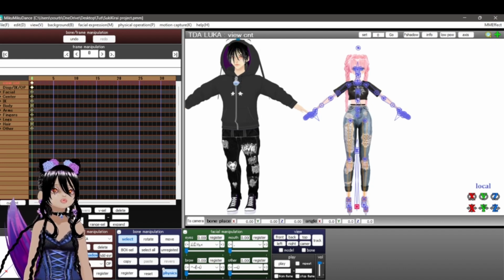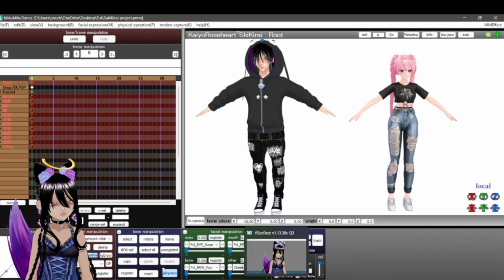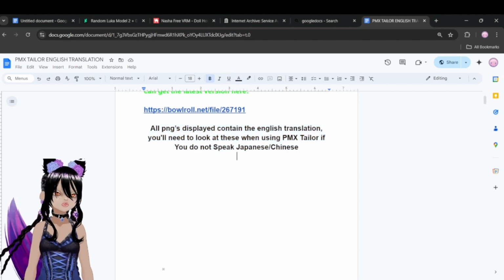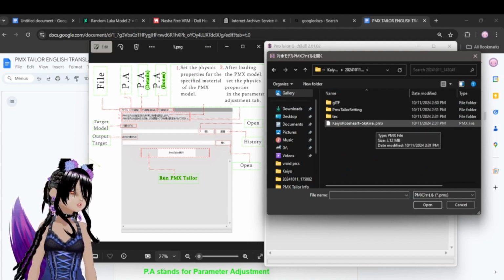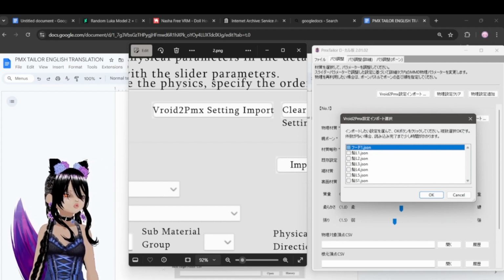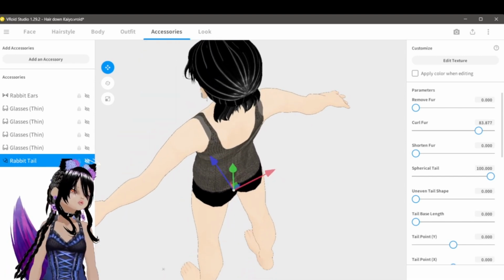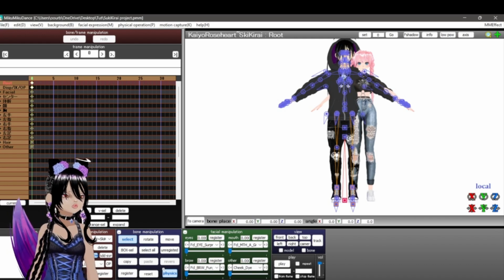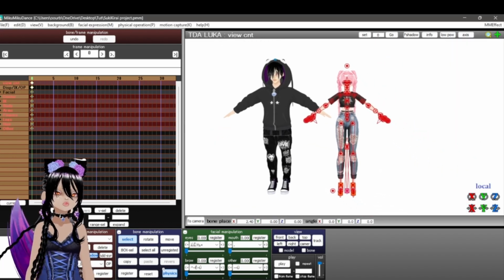Part 5: MMD Create a Project Diva MVD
Learn How to add Easy Physics to a MMD VROID

Credits and Things You will Need

♡DOLLHOUSE Links♡